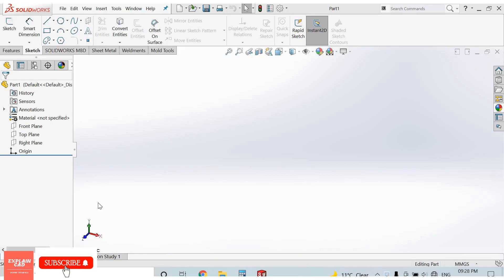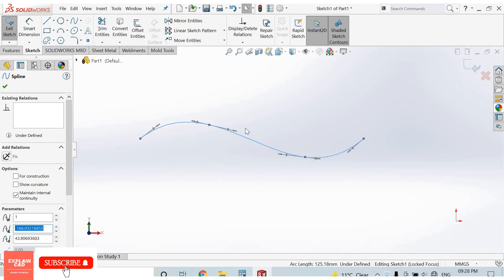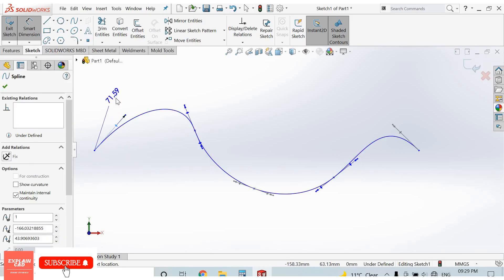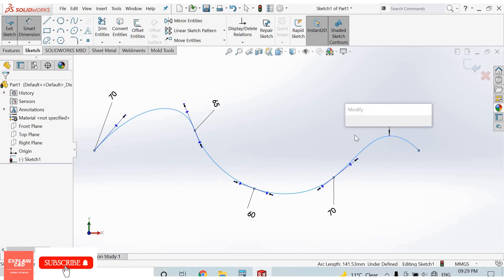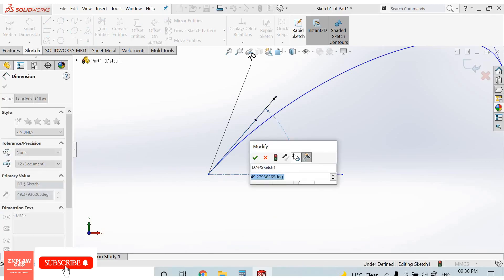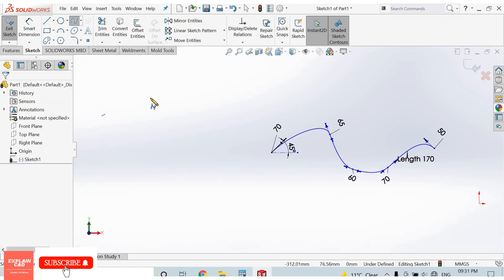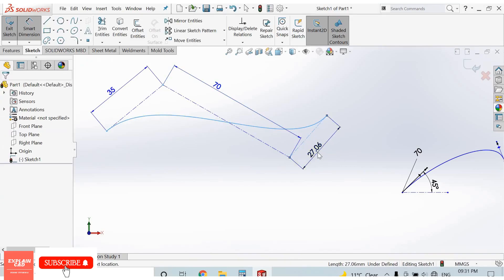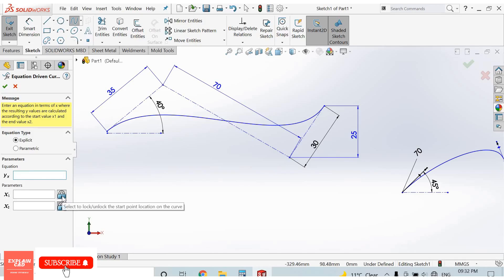SOLIDWORKS TUTORIALS SPLINE COMMAND | SOLIDWORKS TUTORIALS FOR BEGINNERS | EXPLAIN CAD SW TUTORIALS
HI EVERYONE,

THIS VIDEO IS ONLY FOR EDUCATION PURPOSE ONLY,

IN THIS VIDEO I EXPLAINED THE SPLINE COMMAND IN SOLIDWORKS
SIMPLE SPLINE IN SOLIDWORKS
STYLE SPLINE IN SOLIDWORKS
EQUACATION DRIVEN CURVE SPLNE IN SOLIDWORKS

THANKS FOR VISTING EXPLAIN CAD